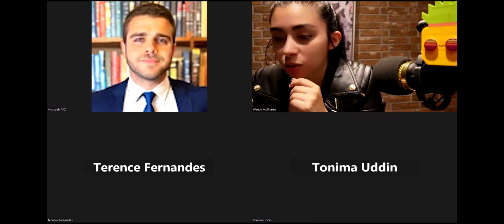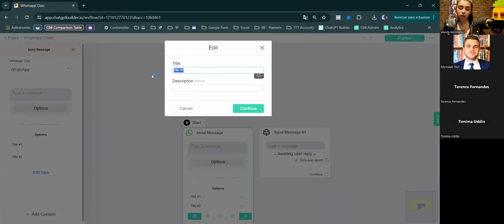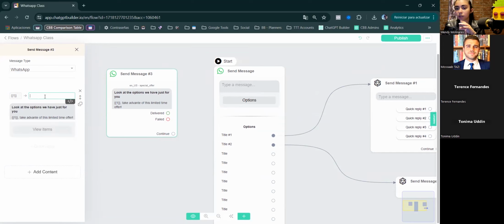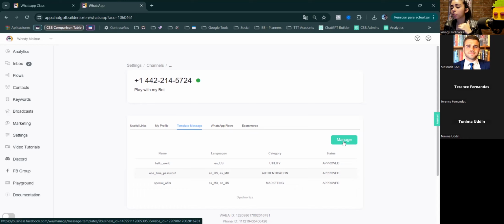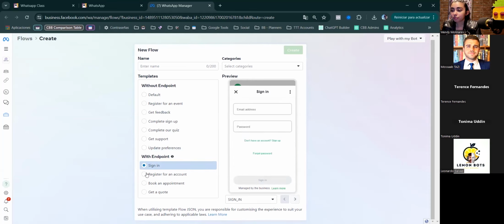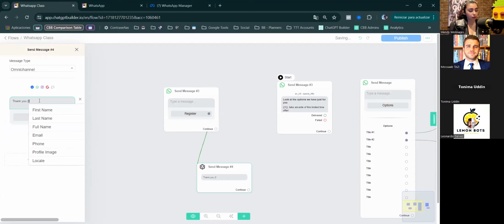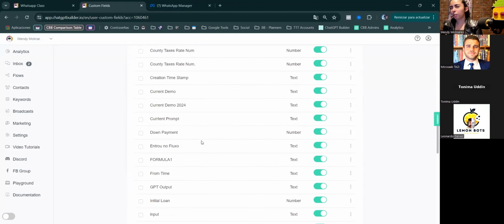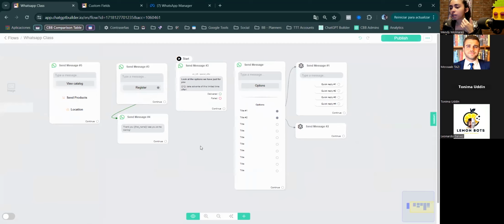Master WhatsApp on ChatbotBuilder.ai: Exclusive Features | WhatsApp Summer Ep. 2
🌟 How to Connect ChatGPT to WhatsApp with ChatbotBuilder.ai 🌟
In this episode of 'WhatsApp Summer,' learn how to maximize WhatsApp’s capabilities using ChatbotBuilder.ai! We’ll guide you step by step through leveraging powerful features like WhatsApp Flows, Lists, Catalogs, and more. Find out how to send products or locations directly and explore what WhatsApp does and doesn’t support, including galleries, quick replies, and emojis on buttons.

This comprehensive guide is perfect for businesses looking to optimize WhatsApp interactions with AI-driven chatbots. Unlock the full potential of this channel and take your business to the next level!

Training by Wendy Molinares 🍍